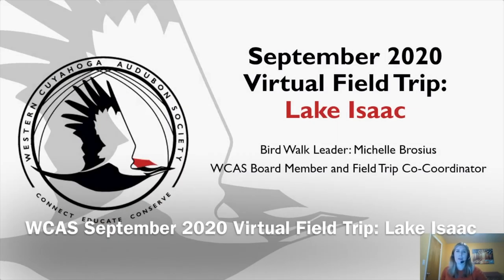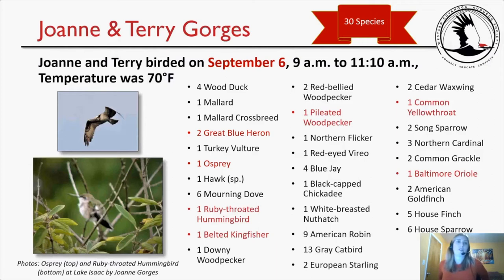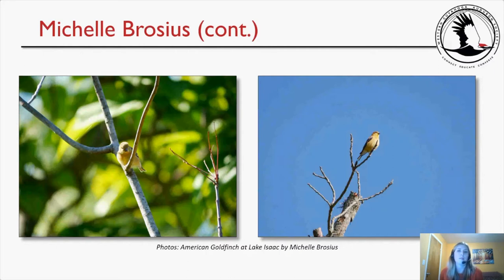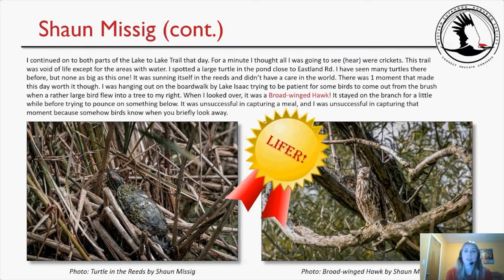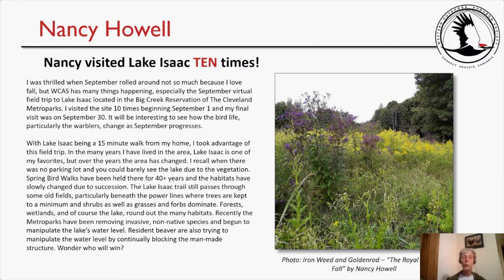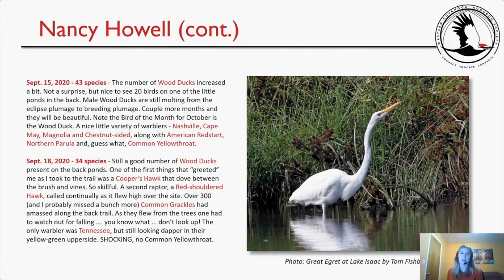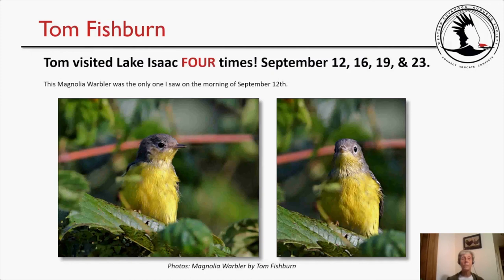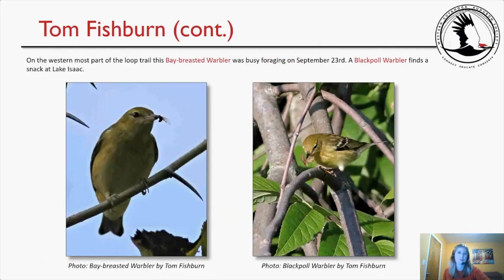WCAS Virtual Field Trip to Lake Isaac September 2020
WCAS Virtual Field Trip Community Scrapbook to Lake Isaac (Lake Isaac Trail or Lake to Lake Trail) September 2020

WCAS Virtual Field Trip Co-Coordinator Michelle Brosius leads a community meet up Wed October 14, 2020 with participants of the WCAS Virtual Field Trip September 2020 to the Lake Isaac (Lake Isaac Trail or Lake to Lake Trail), Middleburg Heights, OH 44130.

In this video attendees share their experiences to the Lake Isaac (Lake Isaac Trail or Lake to Lake Trail) through photos and stories.

- View the Lake Isaac (Lake Isaac Trail or Lake to Lake Trail) September 2020 Digital Scrapbook (PDF)